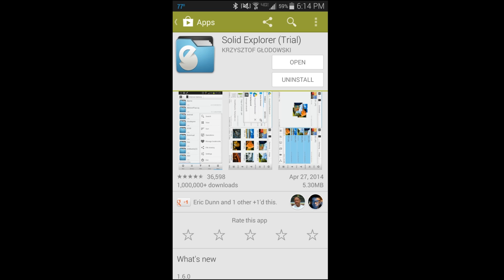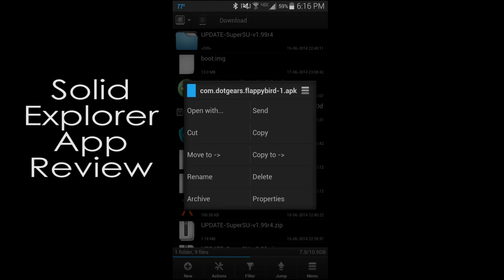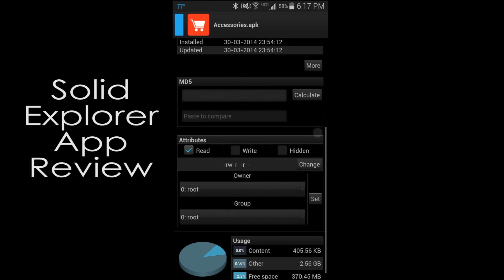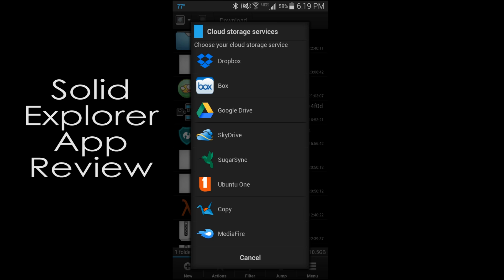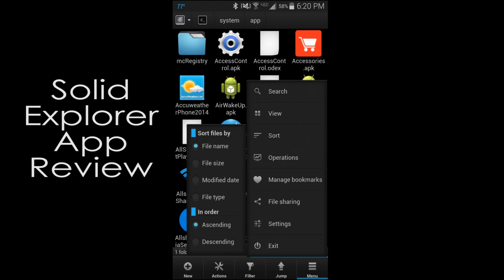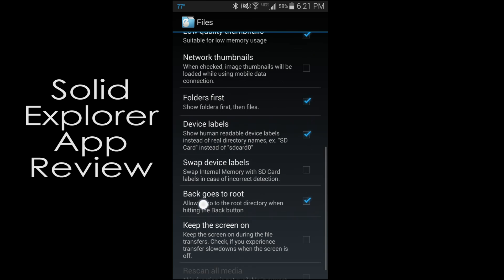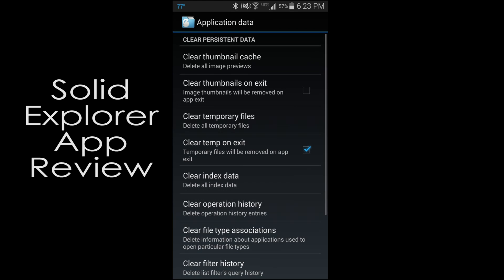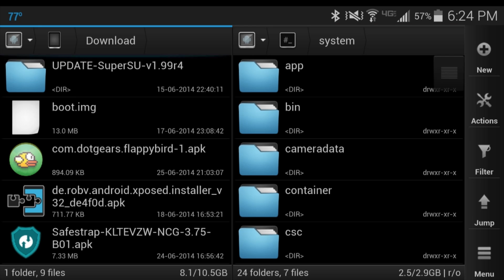Solid Explorer App Review Root capable but not required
Solid Explorer App review and overview. Here is the link to Google Play where you can download it.

5 Things you need to know before rooting or hacking your android device